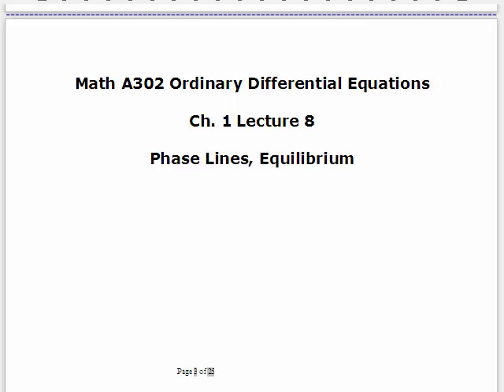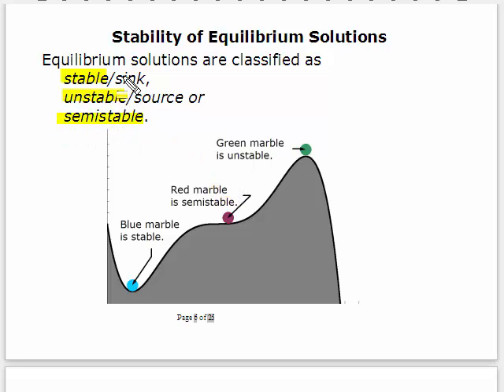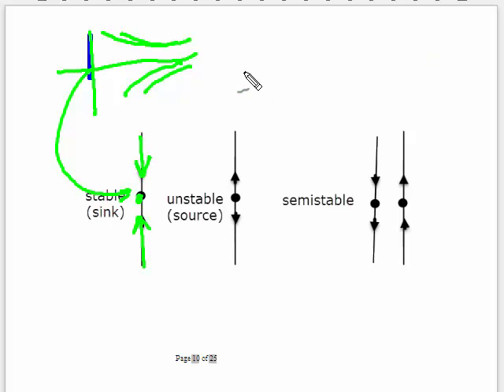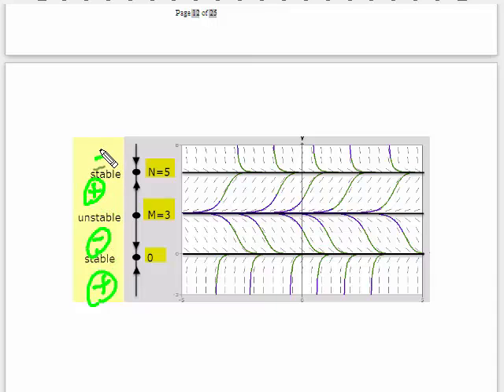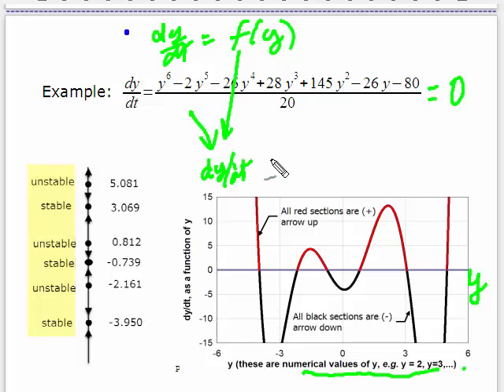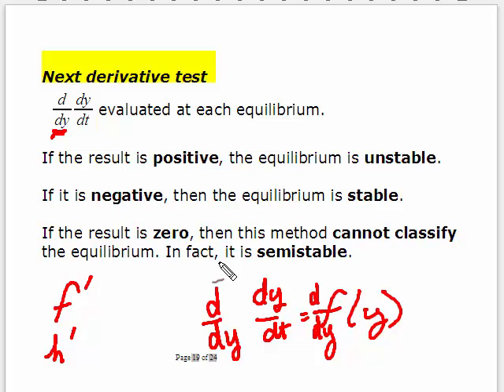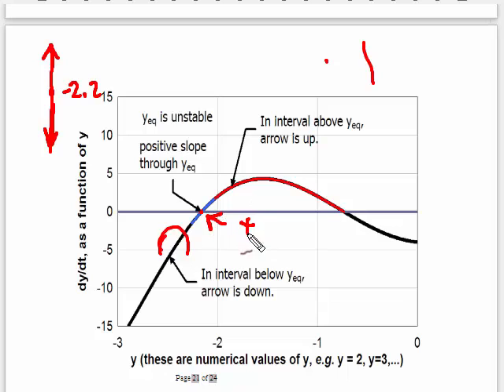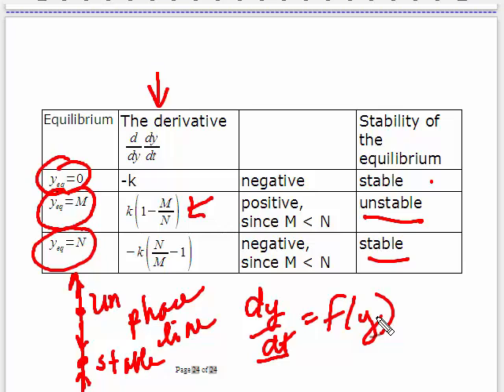ODE Ch. 1 Lecture 8 Phase Lines, Equilibrium Stability